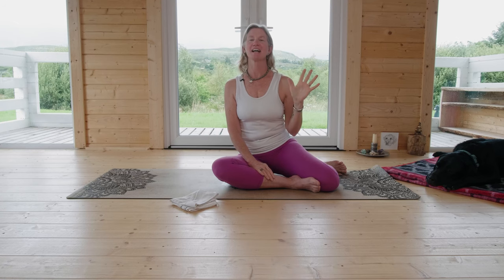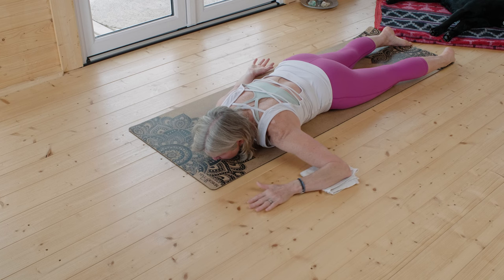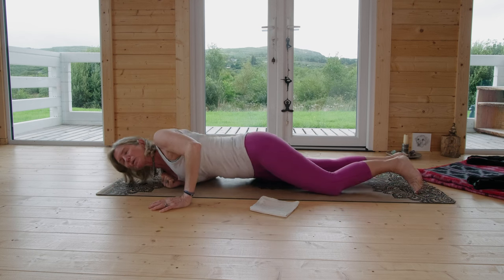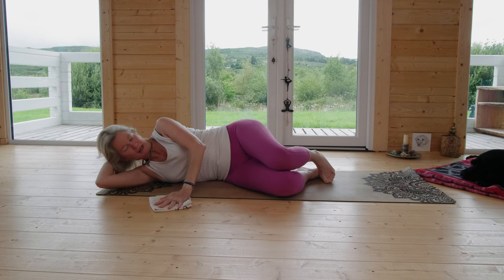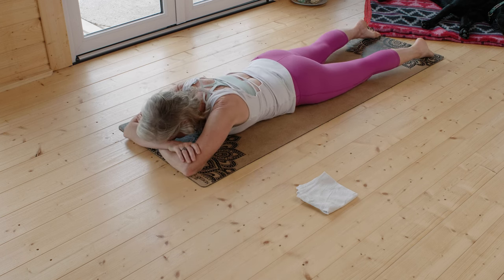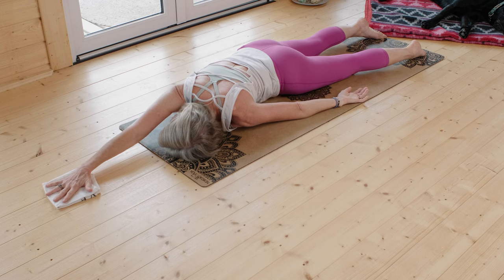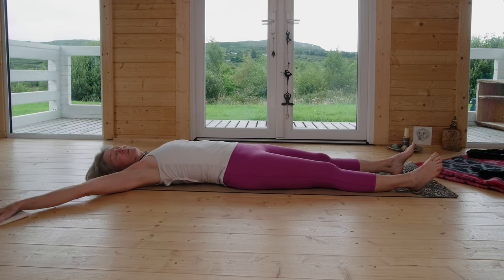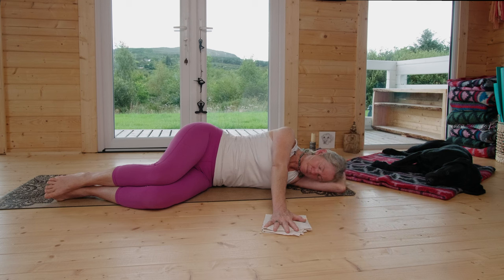Somatic Yoga For Sensuous Shoulders And Awesome Arms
Hey yoga lovers and yoga therapy fans,

Welcome to " Megan MacCarthy ''
Elevate your yoga practice and awaken a new level of vitality with "Somatic Yoga For Sensuous Shoulders And Awesome Arms," gracefully guided by the incredible Megan MacCarthy. Immerse yourself in a captivating flow that combines gentle stretches and empowering postures, all meticulously designed to liberate your shoulders and arms.

Let Megan's expertise be your guide as you embark on this transformative journey of self-care and rejuvenation. Whether you're seeking to relieve tension, enhance flexibility, or simply reconnect with your body, this session offers an exquisite blend of mindfulness and movement. Discover the serenity of fluid motion and the strength of empowered arms in the soothing ambiance of Megan's instruction.

Join us in this soul-nurturing experience and embrace the magic of somatic yoga. Your path to sensuous shoulders and awesome arms begins here.

⏰ Video Duration: 00:58:53

Thank you for supporting “Megan MacCarthy ” you can follow me on the Social Media Links